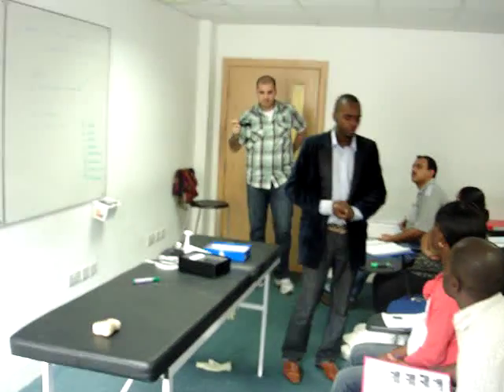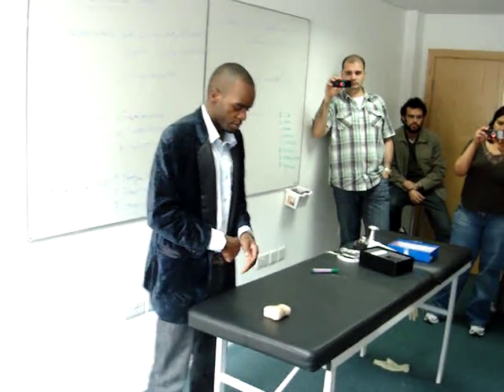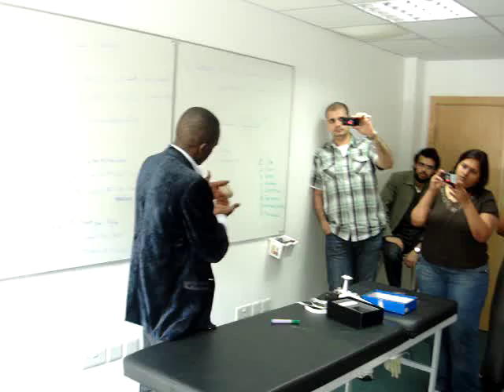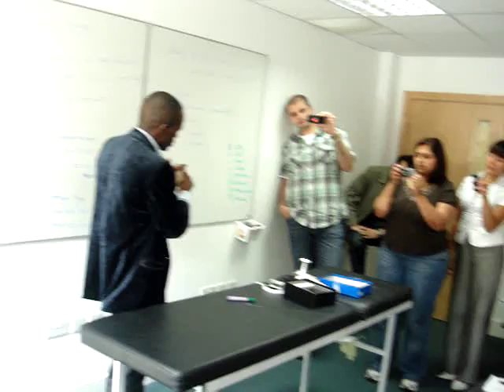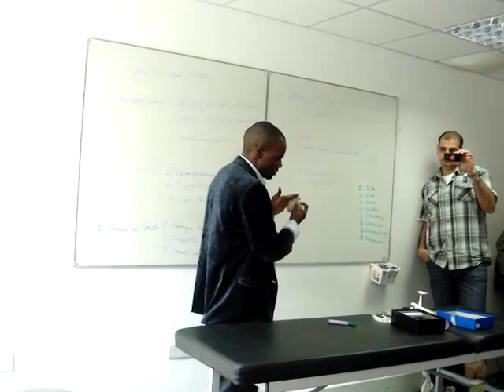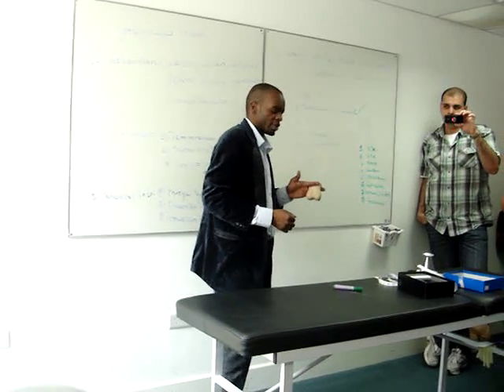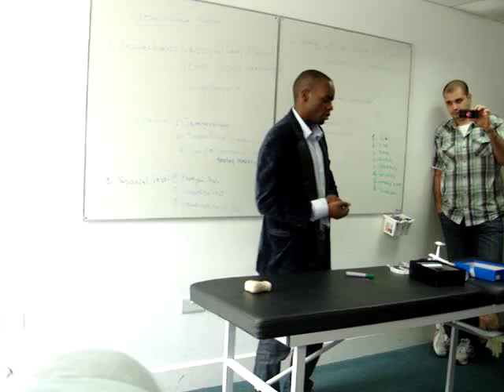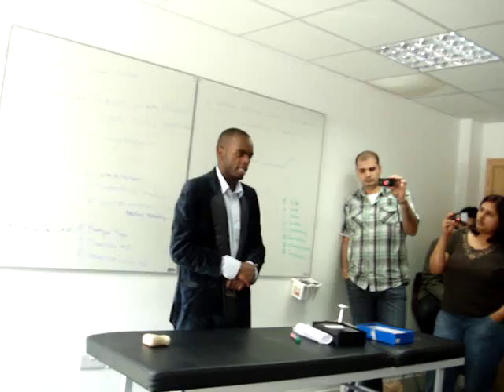Examination of the Testes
Clinical Skills Demonstration